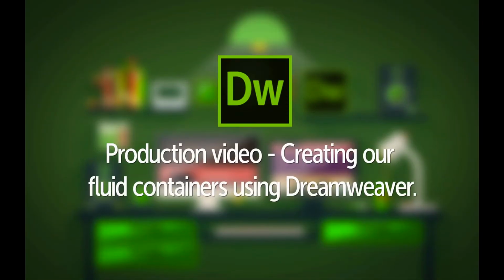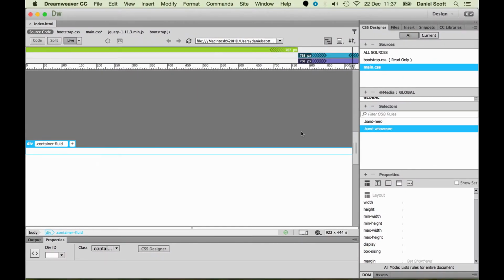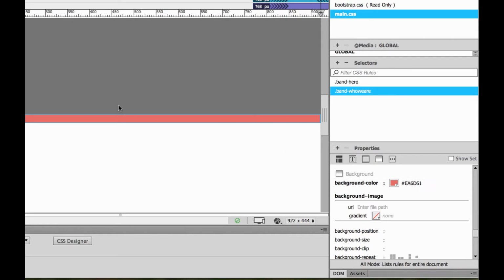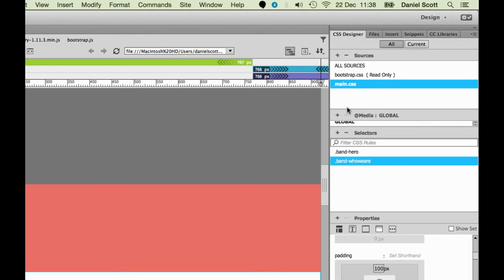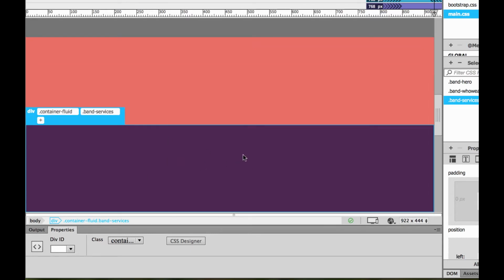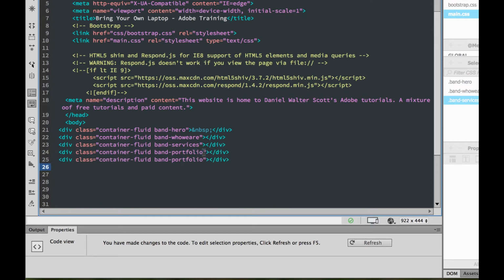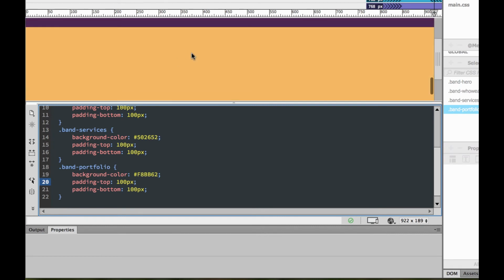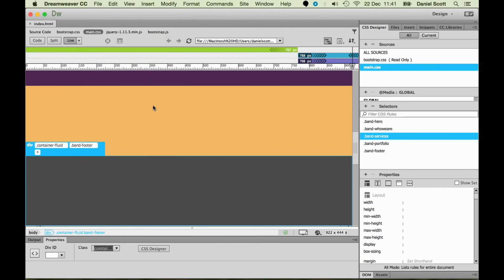Creating our fluid containers using Dreamweaver - Dreamweaver [14/54]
NOTE: this course uses Bootstrap 3. Dreamweaver has recently updated to Bootstrap version 4. You can change it back to 3 using the ‘New Document - Bootstrap - Preferences'. Please do this before starting the course.

24/54 How to edit CSS using Dreamweaver 2015 - Dreamweaver Tutorial by Bring Your Own Laptop.